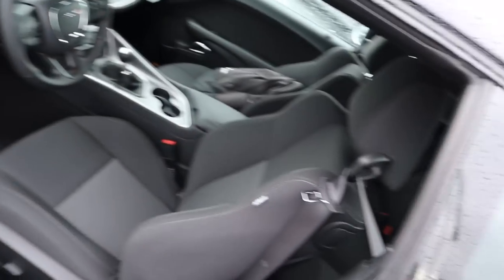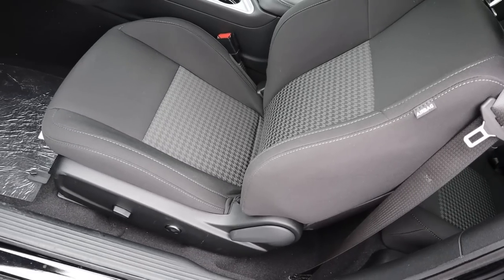2020 Dodge Challenger R/T: A Manual R/T Is A Crazy Bargain Now!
Today I drive and review a 2020 Dodge Challenger R/T with a manual transmission!